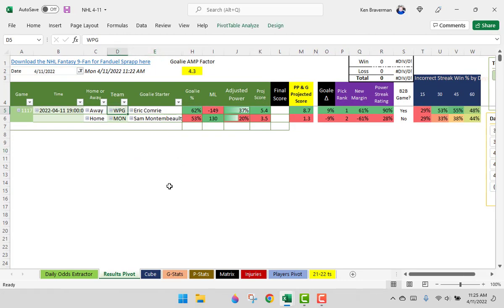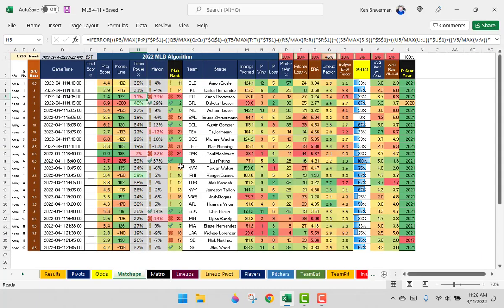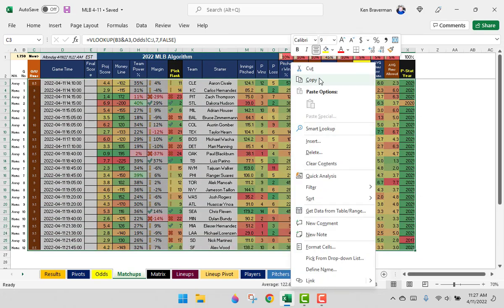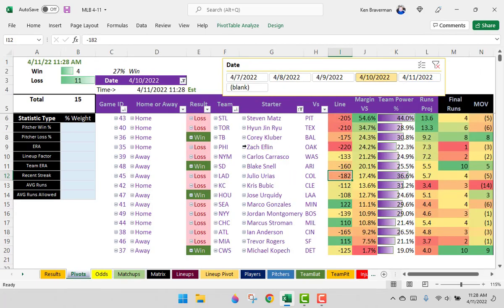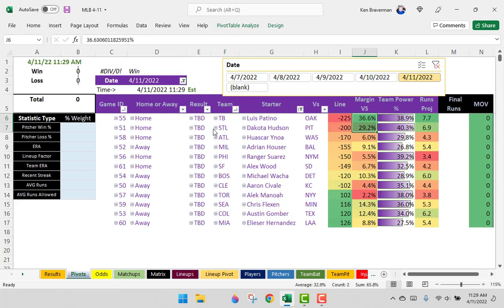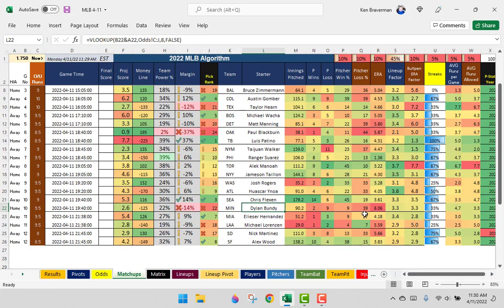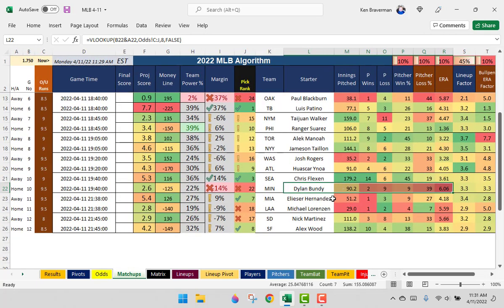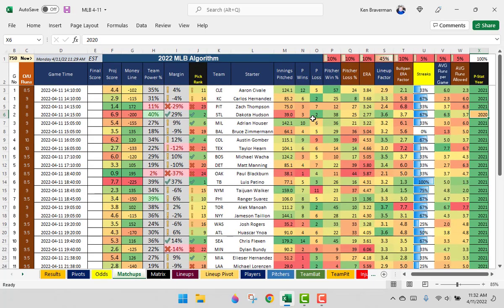MLB Algorithm Preview Monday 4-11-22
2022 Season stats for MLB have been incorporated into the algorithm, purhcase and more on KenBraverman.com